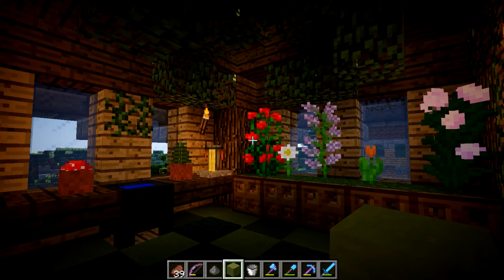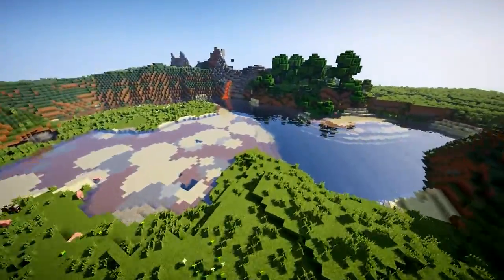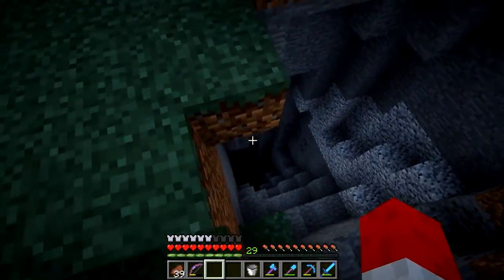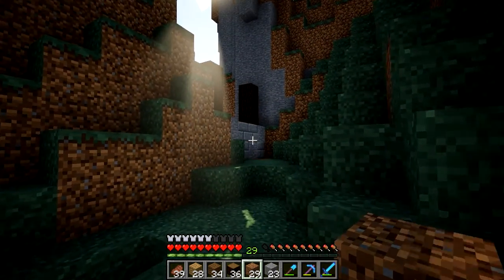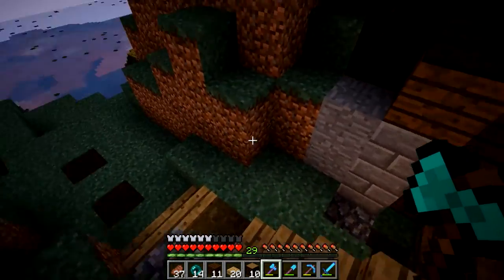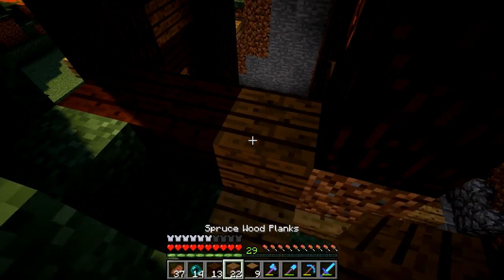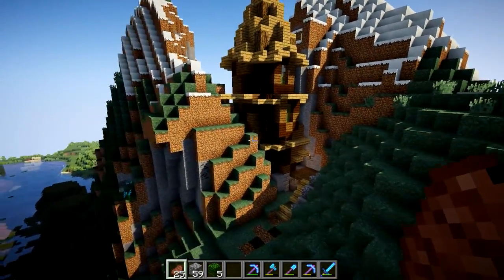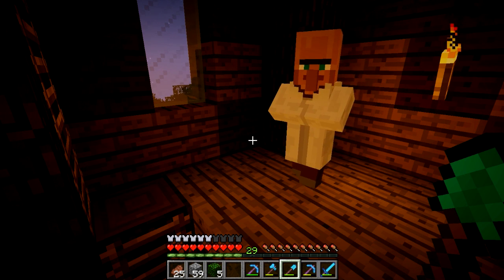Let's Build EP#59 - Summoner's House - Minecraft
Our story has led us to a wizard who summoned the stone golem! Let's build his house!